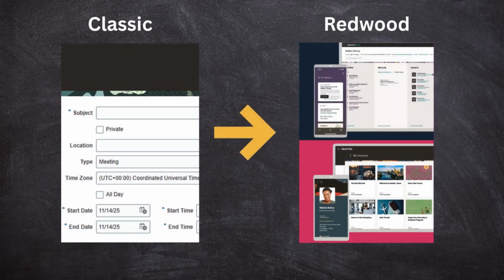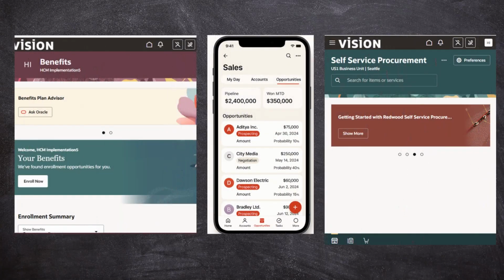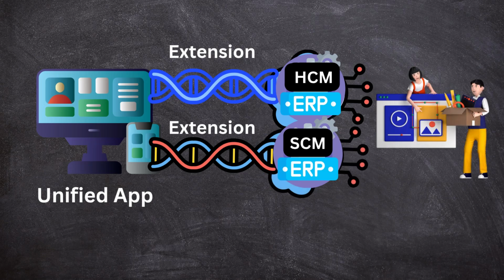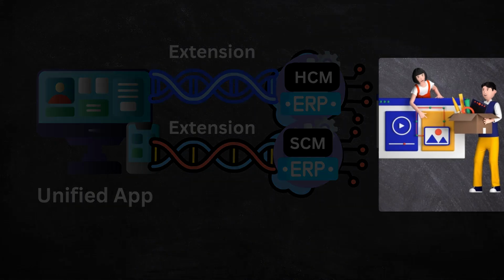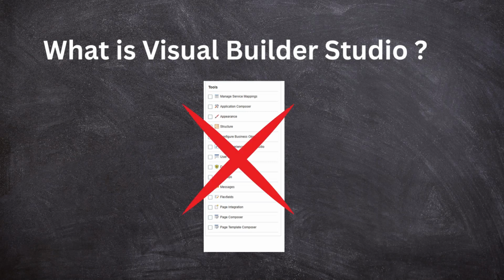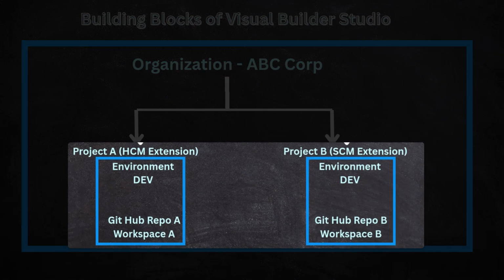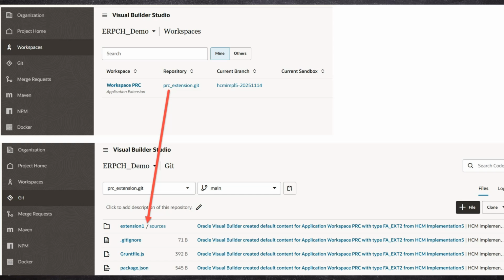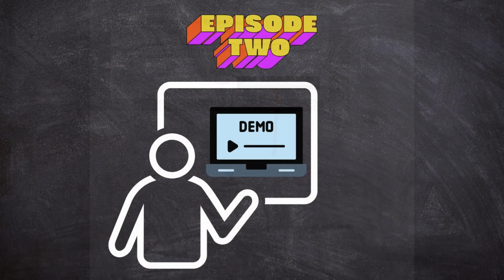From Classic to Redwood: Start Extending Fusion Cloud with VB Studio - Visual Builder Studio 101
🚀 Ready to unlock the future of Oracle Fusion Cloud? 🚀

Classic pages are out—Redwood is in! Discover how Oracle’s next-gen Redwood UI is transforming modules like HCM, Procurement, and more. Learn how you can customize these powerful new pages for your business, using the same low-code platform Oracle uses: Visual Builder Studio.

🎬 In this video, Oracle ACE & Certified Pro Siva Koya breaks down the core building blocks of Visual Builder Studio, making it simple for beginners and pros alike.
✔️ Find out how to set up your workspace, manage projects, link environments, and get hands-on with real customization!
💡 Master the skills that will future-proof your Oracle Fusion setup.

If you’re serious about app development and automation in Oracle Cloud, this is your starting point.
👉 Watch now and transform the way you work with Oracle Fusion!